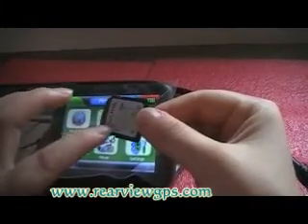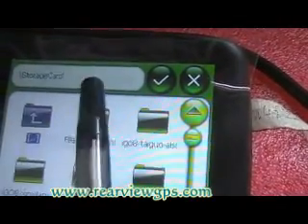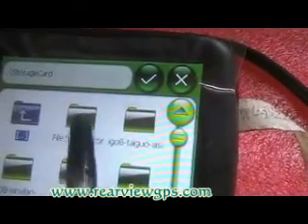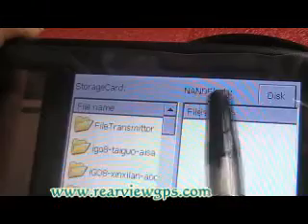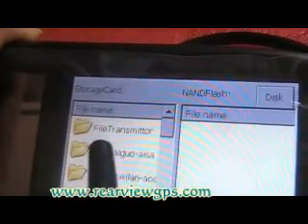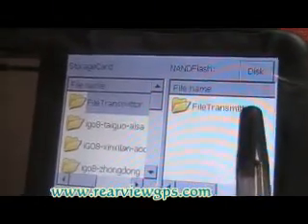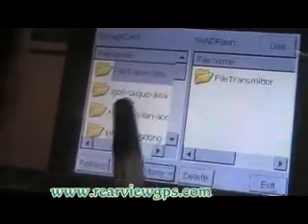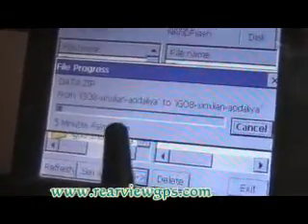how to copy the map.mp4